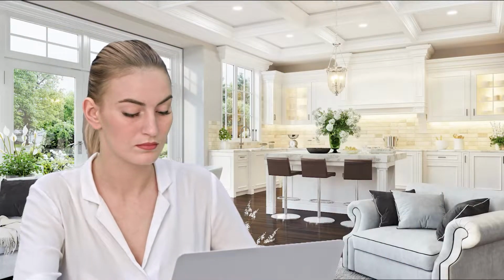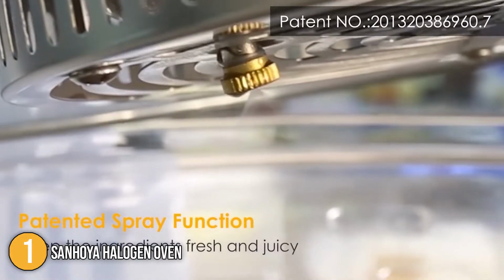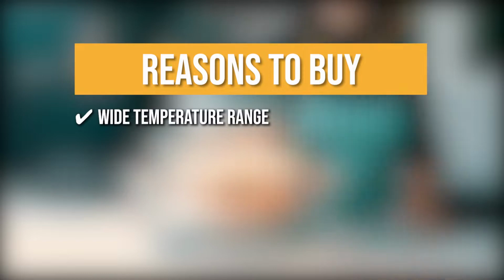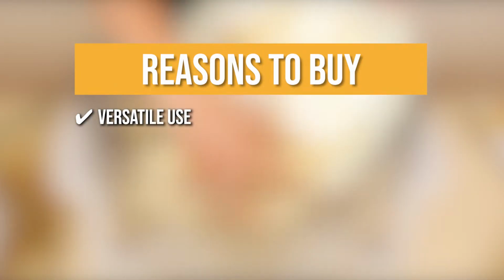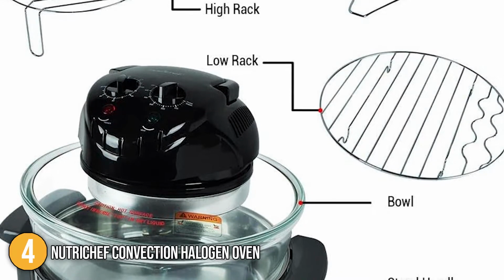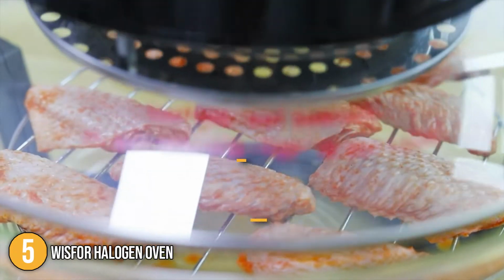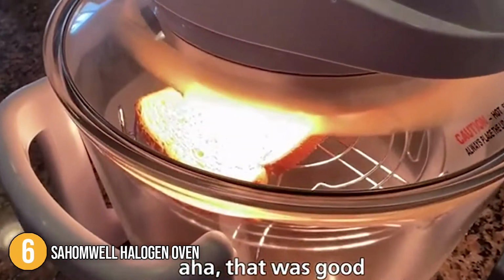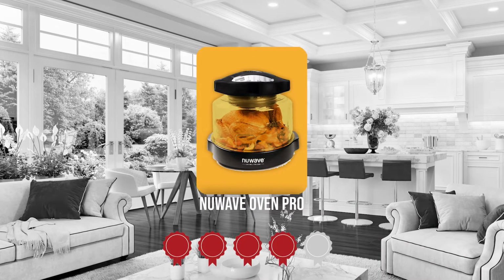✅TOP 7 BEST Halogen Oven Cookers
best halogen ovens | best halogen ovens | best solar stove

00:00 - Introduction

**01:09** - SANHOYA Halogen Oven

**02:39** - Big Boss Halogen Oven

**04:07** - Nutrichef Halogen Oven

**05:49** - Nutrichef Convection Halogen Oven

**07:25** - Wisfor Halogen Oven

**09:00** - Sahomwell Halogen Oven

**10:18** - NuWave Halogen Oven

Halogen ovens are a great alternative to full-sized cookers when you want a quick meal. They admittedly look more suited to a kitchen in the 1980s rather than a modern touch on easy cooking, yet halogen ovens have never gone out of style – and for good reason. Air fryers, multicookers, and slow cookers rule the market, but we are here to fight for the corner of the underappreciated halogen oven. In this video, we offer you the 7 top-rated halogen ovens on the market that will revolutionize your cooking and mealtimes.